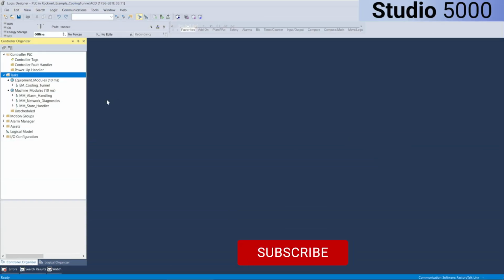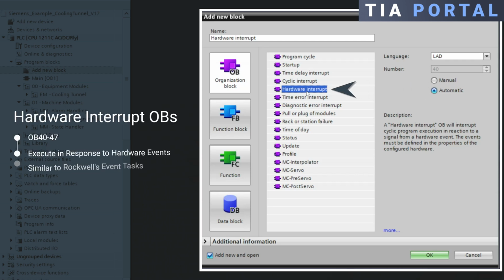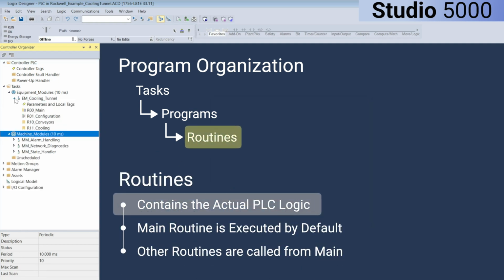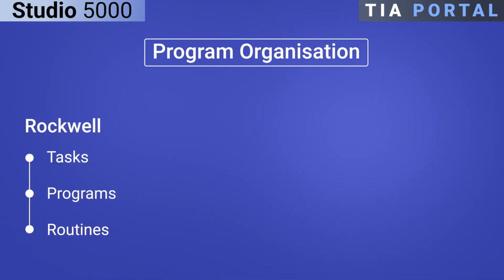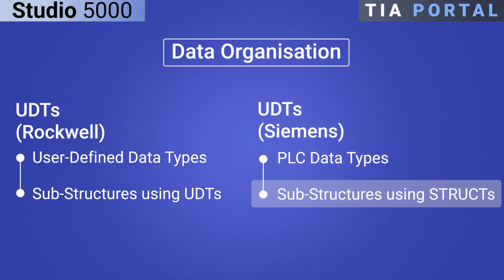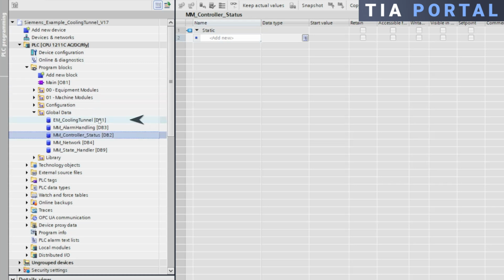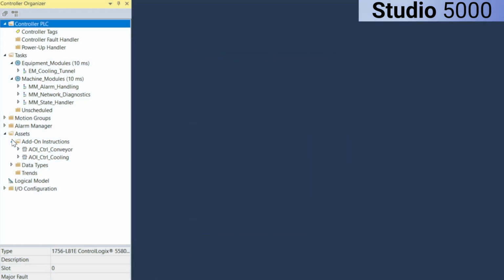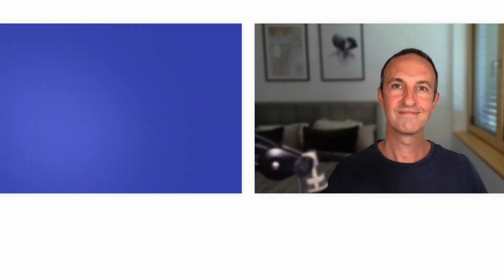Rockwell Studio 5000 vs Siemens TIA Portal: a Side-by-Side Comparison on PLC Program Structuring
In this head-to-head comparison, we’ll examine five key aspects of creating modular PLC applications  between Rockwell Automation and Siemens systems. We'll explore Rockwell's Studio 5000 Logix Designer and how its structural elements - such as tasks, programs, routines, and add-on instructions - stack up against Siemens TIA Portal's organization blocks, functions, function blocks, and other essential components. Whether you're experienced with one platform or looking to deepen your understanding of both, this tutorial offers a detailed side-by-side analysis to highlight the unique characteristics of each system.

By the end of this video, you'll feel more confident navigating between the Rockwell and Siemens programming environments, and you'll gain a clear understanding of how to build modular PLC programs and control logic for each system.

VIDEO CONTENT
00:00 - Intro
01:42 - Program Execution
07:10 - Program Organization
12:02 - Data Structuring
15:31 - Global vs. Local Data
20:53 - Logic Encapsulation
24:43 - Wrap Up + Free Guide

►► Learn Structured TIA Portal PLC and HMI Programming in ONE DAY - Get Instant Access to my Trusted Online Training Courses Right Here: